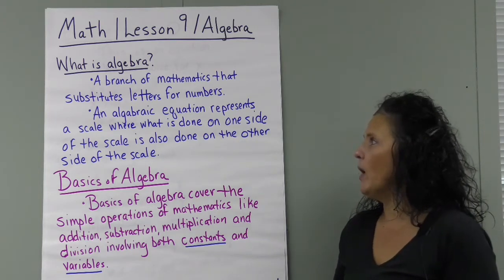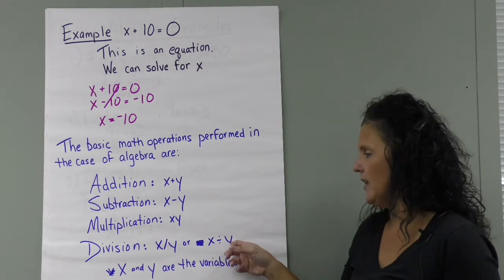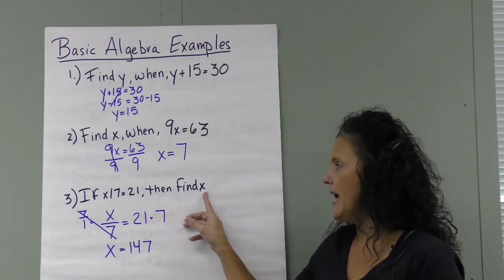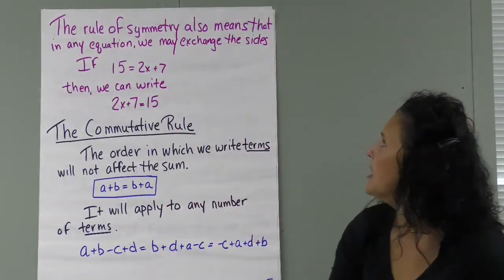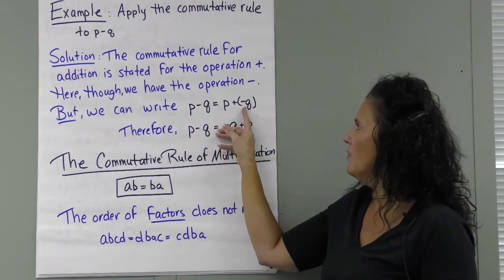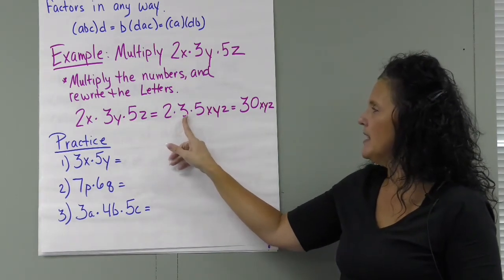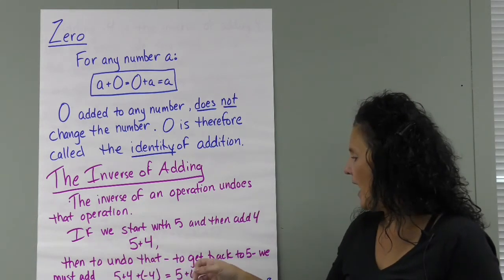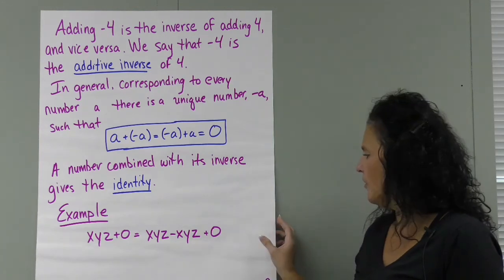Introduction to Algebra by Melissa for LVHC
This video is for students who are learning algebra and need a little help with the rules.